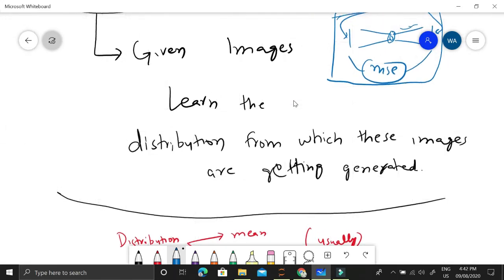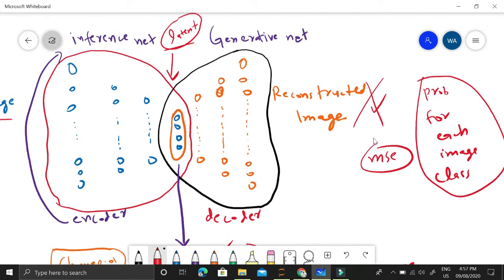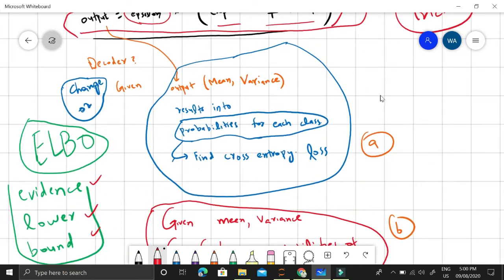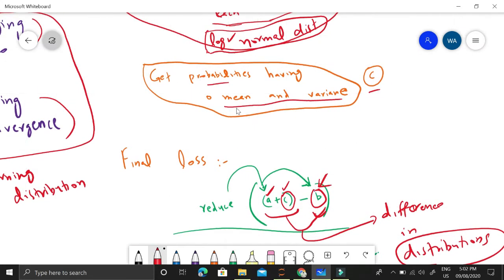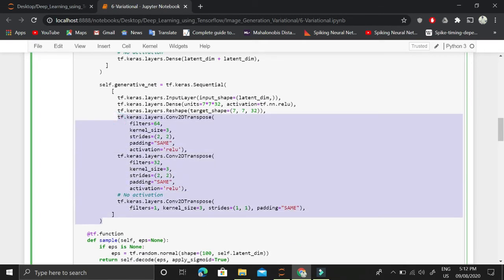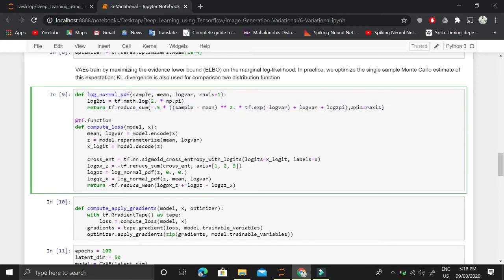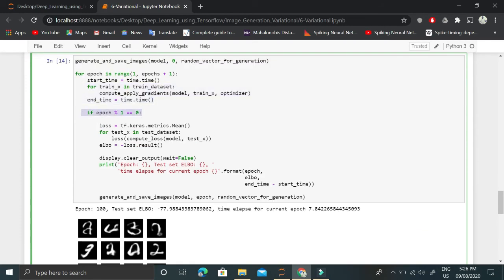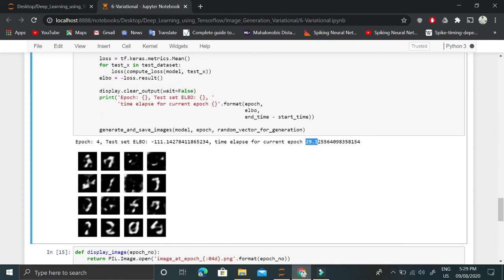Image Generation using Variational AutoEncoders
This video contains implementation for Image Generation using Variational AutoEncoders.